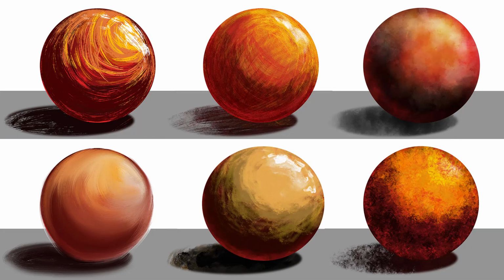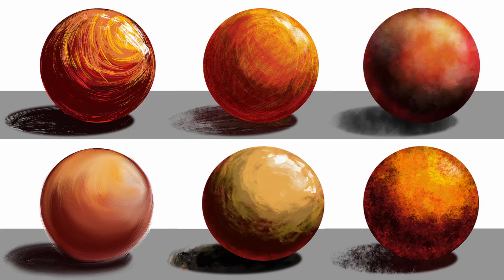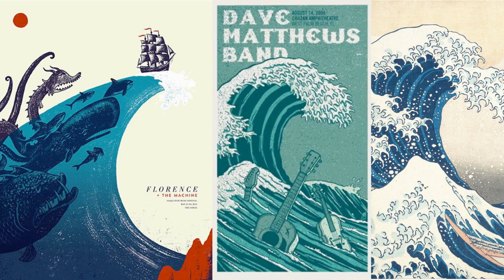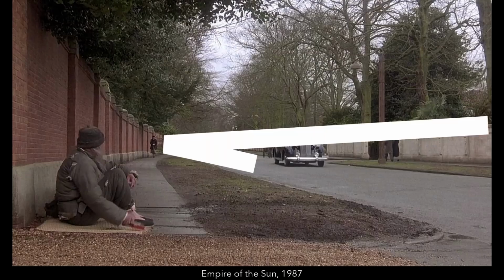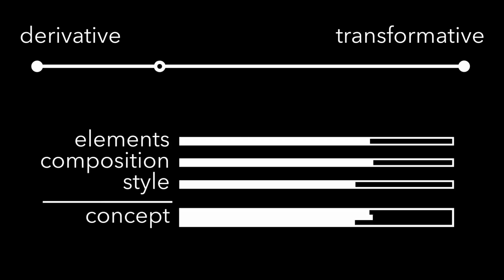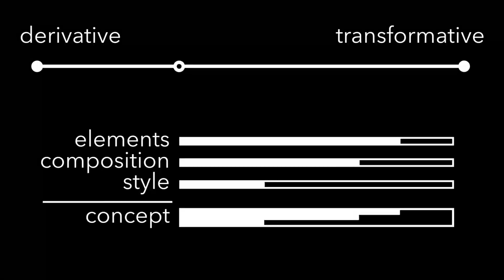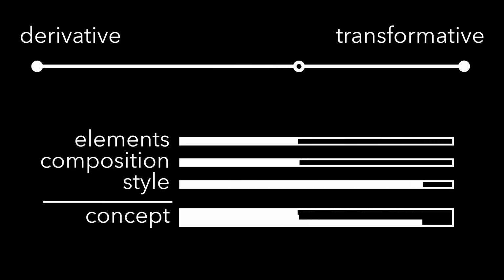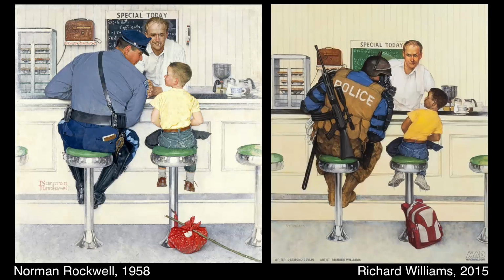Visual Deconstruction for Better Images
These are videos I've created for my university courses on design and composition. Understanding the deconstructed parts of image making will help you make more original work while learning from, but not copying, good professional images. In this video, I cover how the elements of an image are arranged in the composition and the execution of that composition is what makes up the style of the image. All three of these components serve to create the concept of the image.